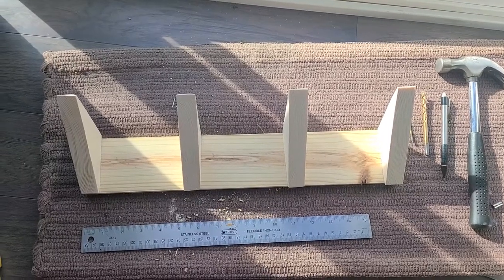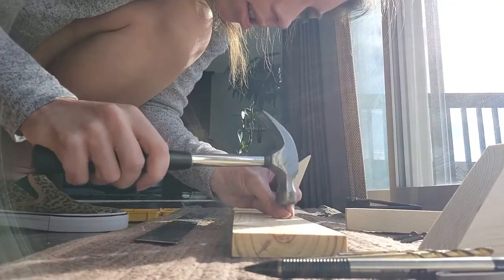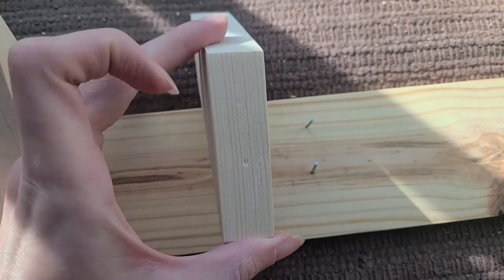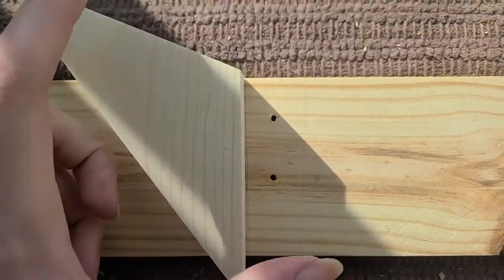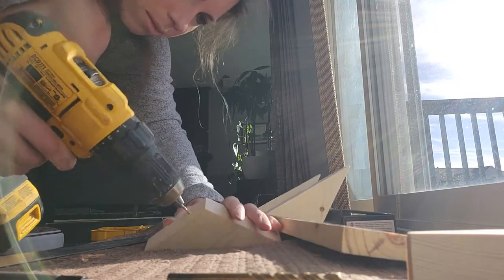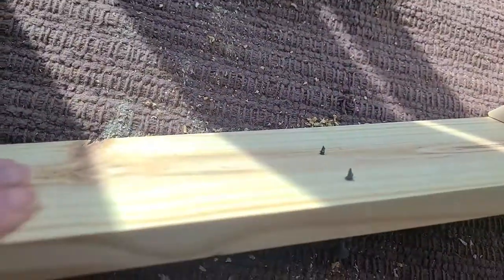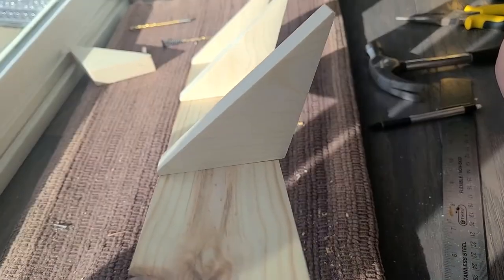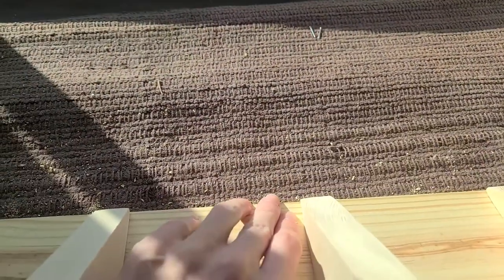How to Mark & Align Drill Holes When Attaching Pieces & Drilling from Behind (Wall Coat Rack)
This was a trash-to-treasure project and an interesting project to figure out how to mark and line up pilot holes to attach these triangular pieces from the back side of this mid-Century modern wall coat rack design. It would be amazing if this really only took me 5:30! And it is getting cold this week in the Midwest, so, unfortunately, I had to take this inside for a bit. I could have spent a little bit more time taping before drilling the pilot holes and inset holes to help minimize wood tearing.

I hope this video helps you on your next project!